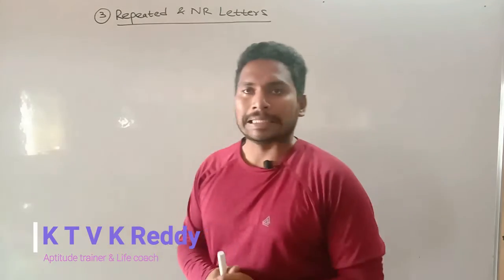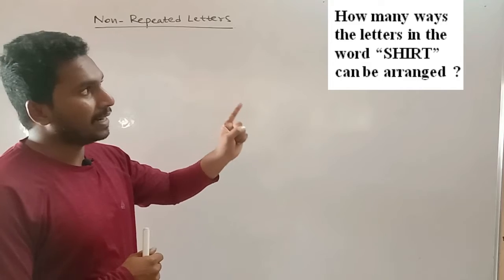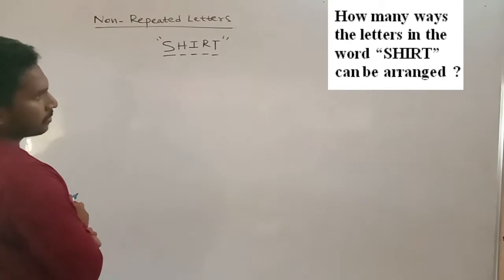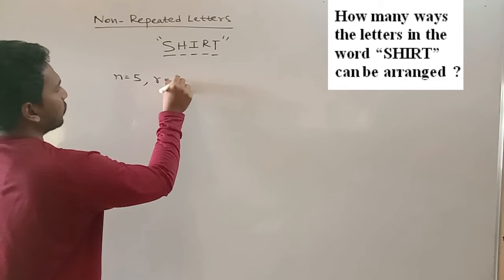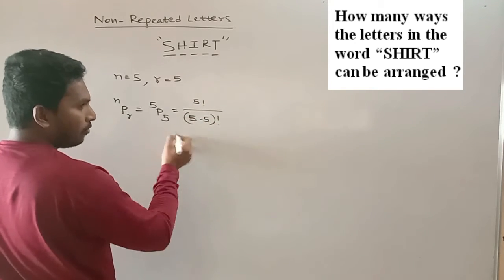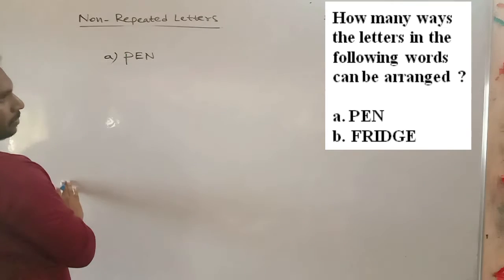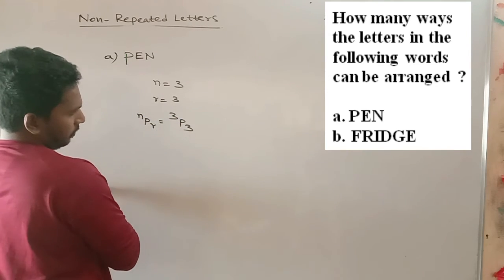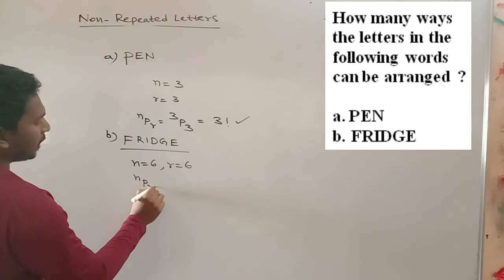Lecture.04: Permutations & Combinations